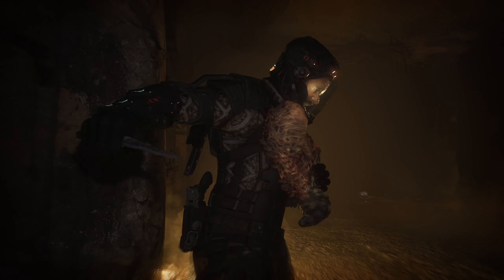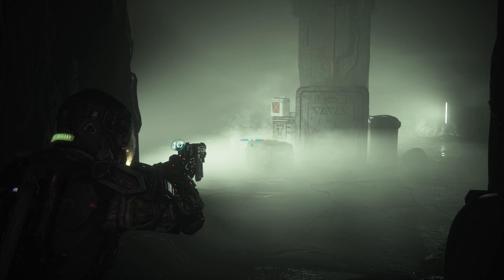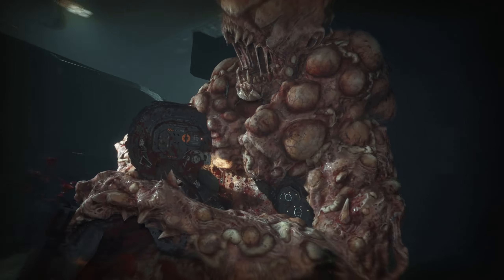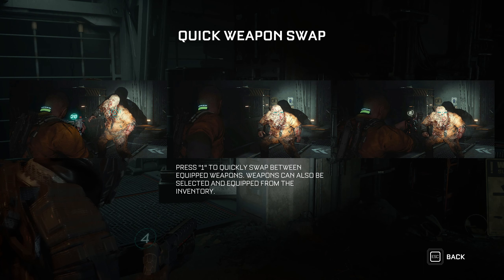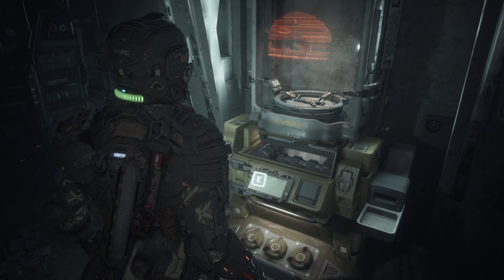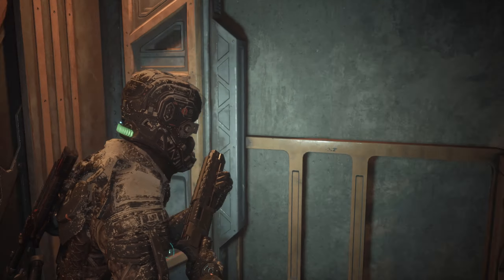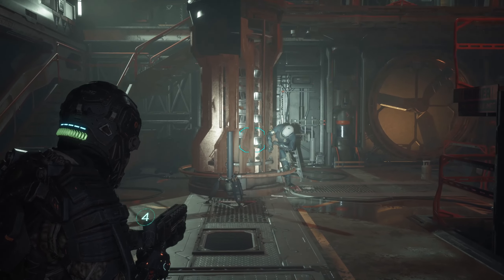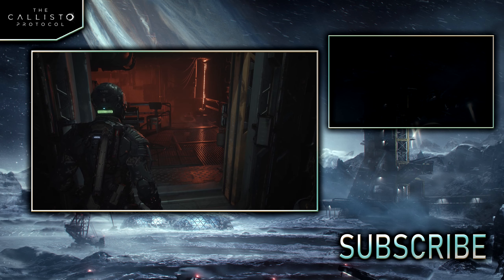Let's Play The Callisto Protocol - E13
We're trying to meet up with Dani at the Hangar so we can get off this rock.

00:00 - Sneaking Around
09:10 - The Garage
15:30 - Meeting with Dani
26:30 - Prisoner Transfer